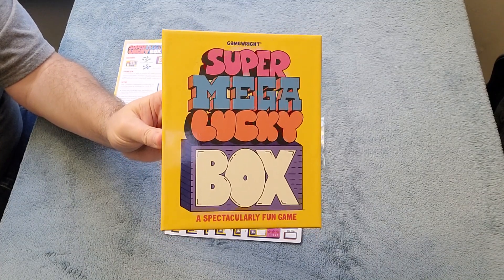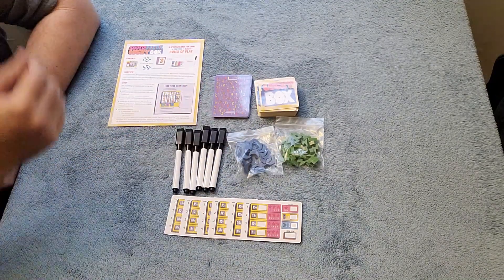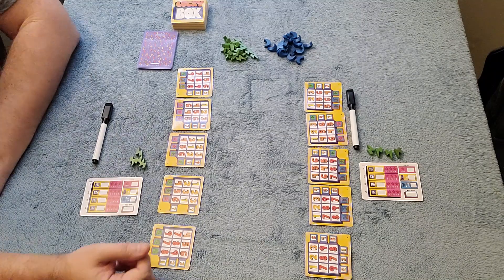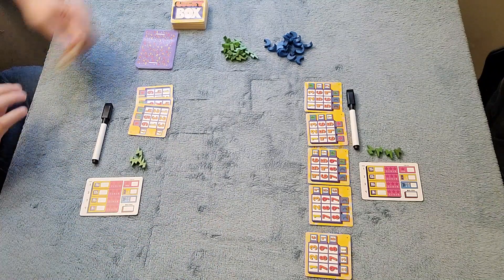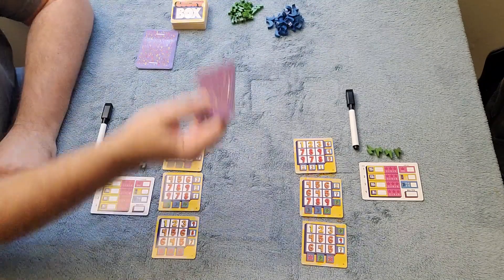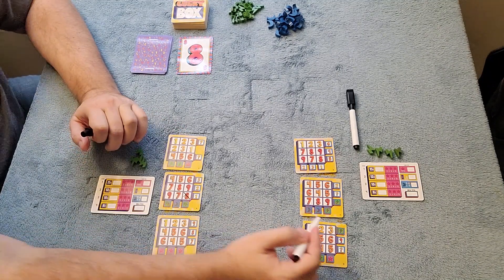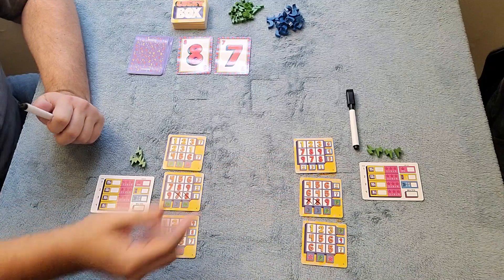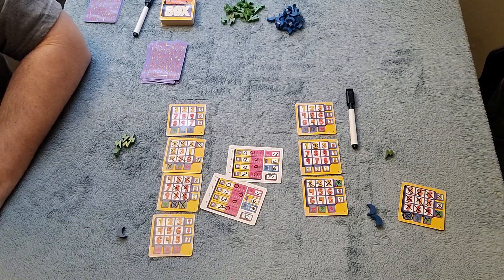Episode #272 - Super Mega Lucky Box - Gamewright (2021)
It's the spectacularly fun game where you reveal numbers one by one off squares on your player cards.  When you get 3 in a row, you receive bonuses which will help you cross off more squares and the player that scores the most points after 4 exciting rounds, wins the game!  1-6 players, ages 8 and up!